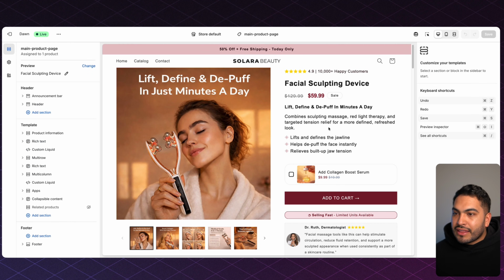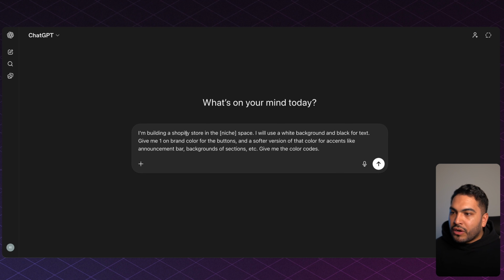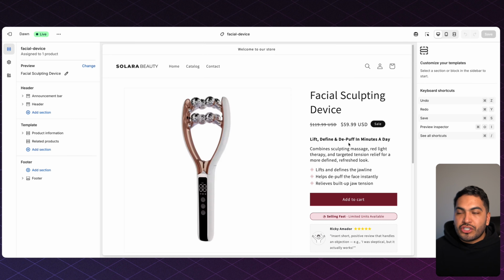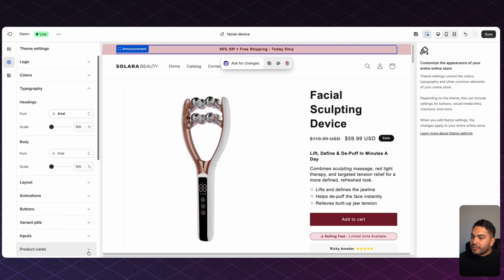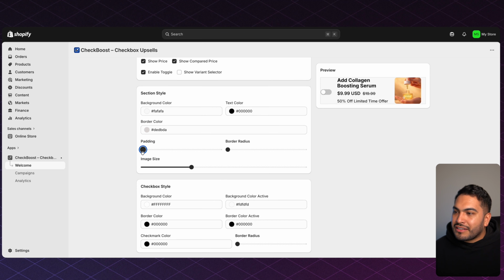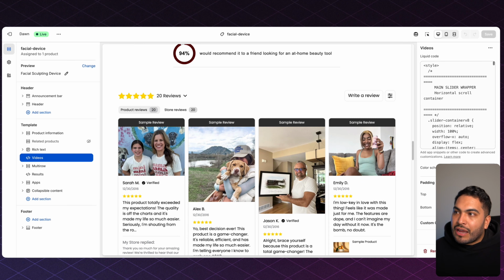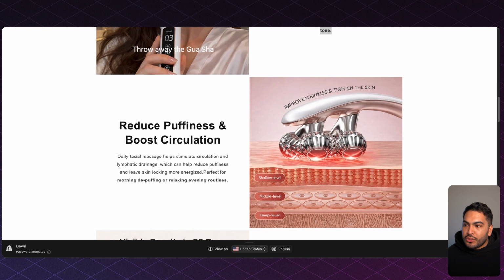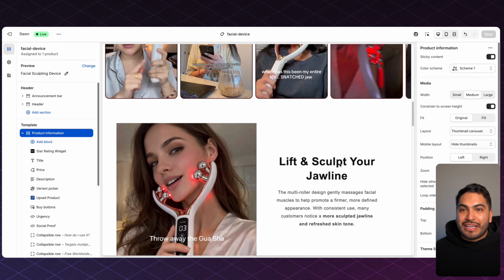How To Design A Shopify Product Page For Dropshipping (Step-By-Step)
This Shopify product page customization tutorial shows you how to design a high-converting Shopify product page step-by-step using the free Dawn theme.

In this video, you’ll learn exactly how to customize a Shopify product page for dropshipping, including the layout, sections, and design strategies successful stores use to increase conversions.

On this channel I teach Shopify dropshipping for beginners, including:
• How to build a high-converting Shopify store
• Shopify product page design & customization
• Facebook Ads & TikTok Ads for ecommerce
• How to scale a dropshipping brand

Time Stamps:
00:00 Intro – Shopify Product Page Design Tutorial
01:34 Install the Dawn Theme – Shopify Product Page Customization
02:07 Create a Shopify Product Page Template
03:10 Create a Shopify Store Logo for Your Product Page
04:07 Choose Brand Colors for Your Shopify Store
05:23 Build the Shopify Product Page Structure
06:11 Add Custom Liquid Sections to Shopify Product Page
08:45 Shopify Product Page Design Layout (Step-By-Step)
10:44 Add Product Reviews to Shopify Product Page (Loox)
14:41 Increase Shopify AOV with Checkbox Upsells (CheckBoost)
18:20 Shopify Product Page Design & Conversion Optimization
20:11 Import Reviews to Shopify with Loox
22:05 Add Product Photos to Your Shopify Product Page
26:40 Final Shopify Product Page Customization & Mobile Design
28:29 Outro